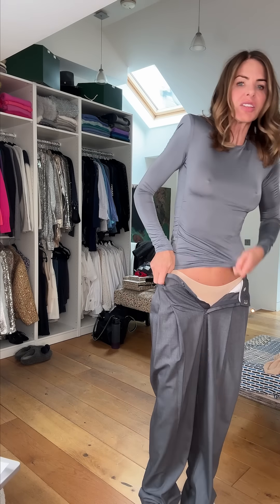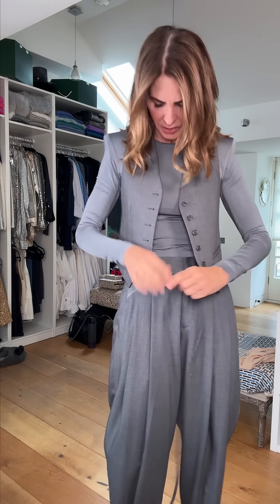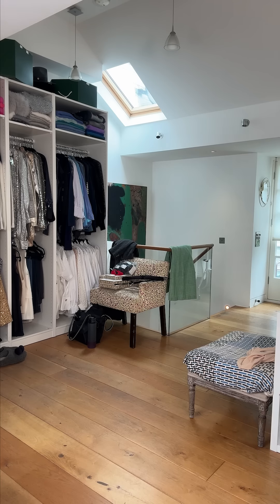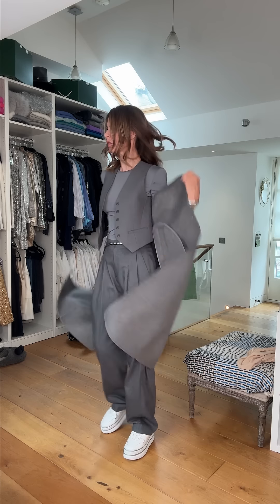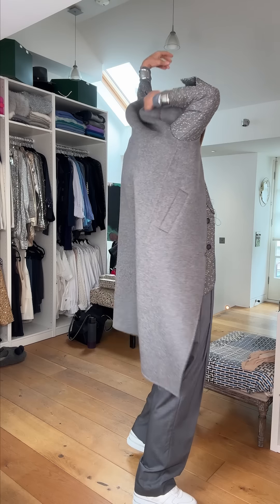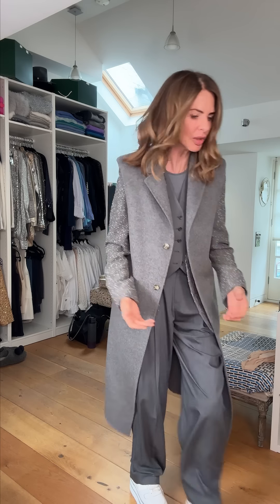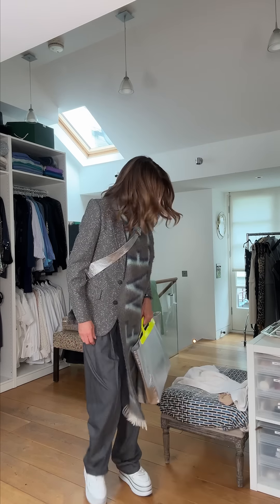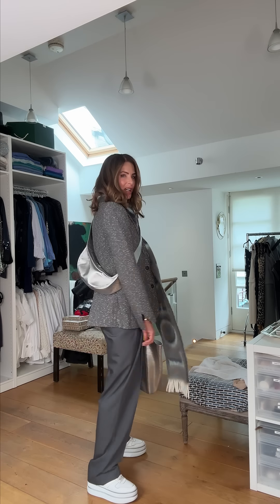OOTD: How To Style Shades Of Grey | Fashion Haul | Trinny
Transitional dressing can be a grey area when the weather won’t make up its mind, but today Trinny’s leaning into it with a tonal shades-of-grey look. Clean lines and structured tailoring make grey feel chic rather than drab, and then she likes to add a sliver of silver to zhuzh it up and add texture. When it comes to makeup, it’s a simple stackable moment – a fresh, glowy base with a flush of blush and softly defined eyes…

Makeup all Trinny London.
BFF SPF 30 Cream in Light-Medium
Just A Touch in Trintron
Flush Blush in Reem
Eye2Eye in Wisdom
Eye2Eye in Dawn
Line2Define in Sabrina
Sheer Shimmer in Maiko
Sheer Shimmer in Bunny
Lash2Lash Mascara
Top: Tibi
Trousers: The Frankie Shop
Waistcoat: The Frankie Shop
Silver belt: Dries van Noten
Bag: COS
Gilet: COS
Jacket: Stella McCartney
Necklace: Dries van Noten
Scarf: Loewe